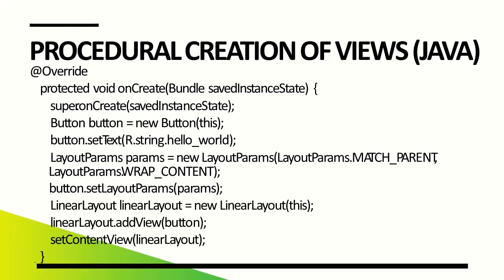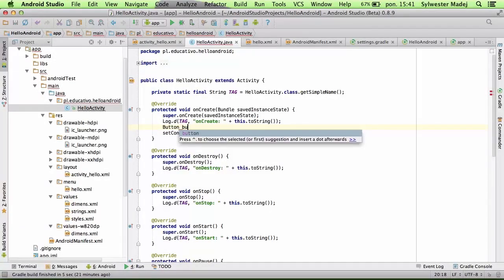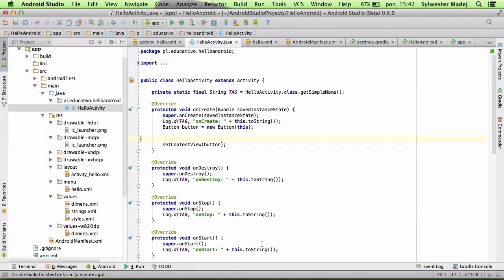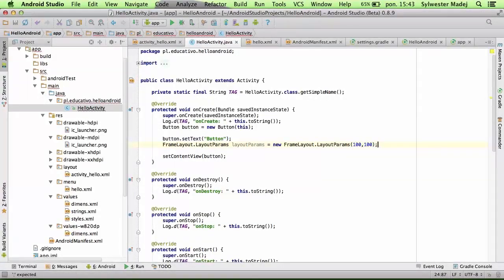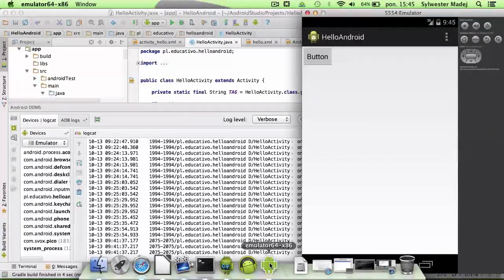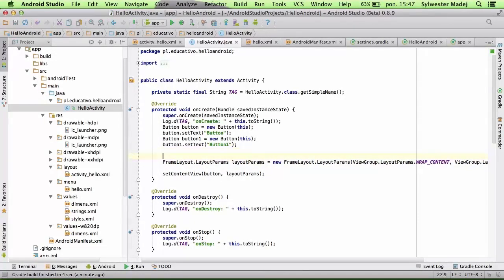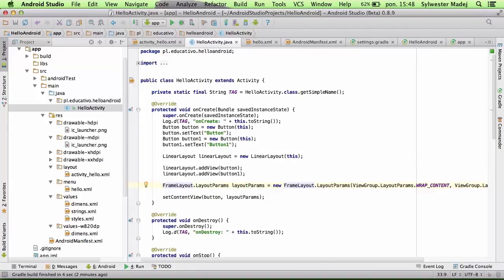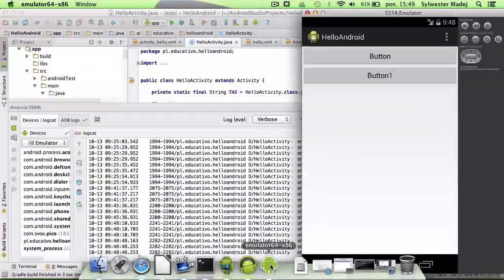008 User interface layouts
Android User interface layout.